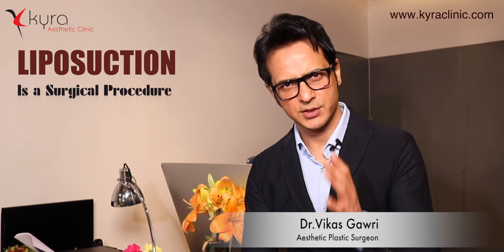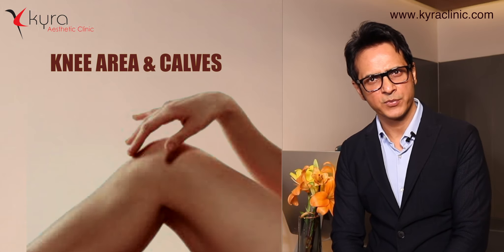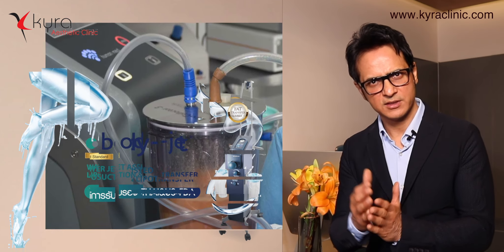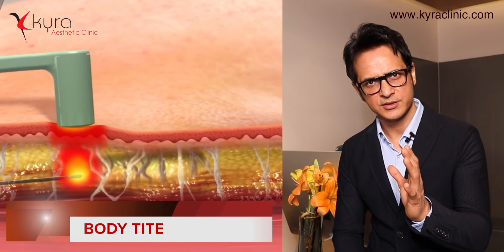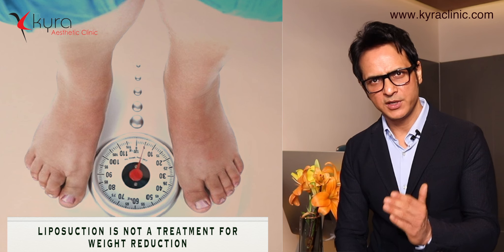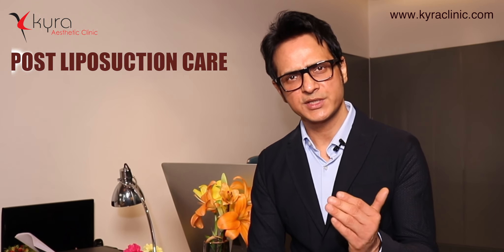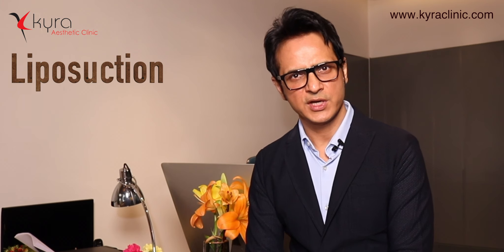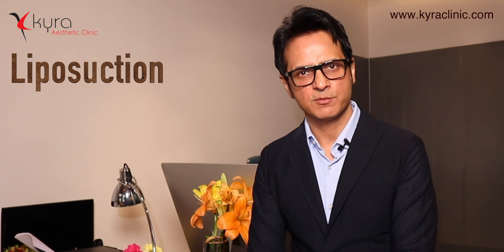Liposuction in Punjab Chandigarh India | Best Liposuction in Ludhiana Mohali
Dr Vikas Gawari a board certified plastic surgeon has lots of Liposuction cases recovery in Ludhiana Punjab, with his expert Liposuction treatment he is best of all

More from Kyra Clinic on Liposuction